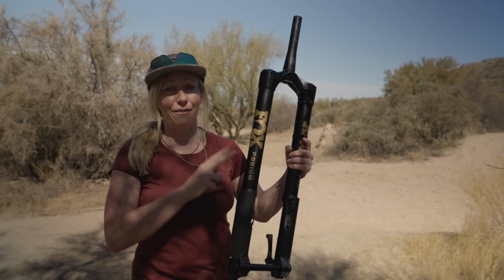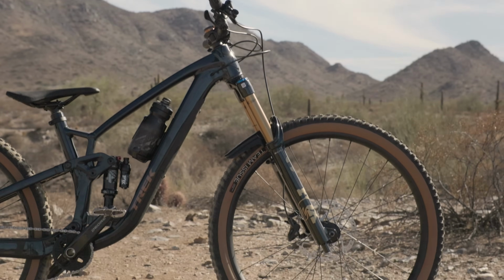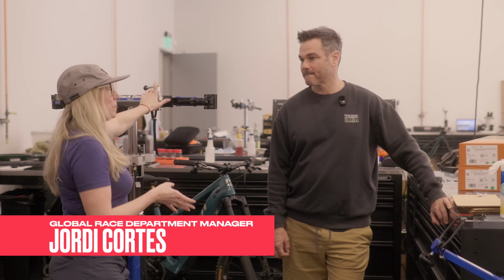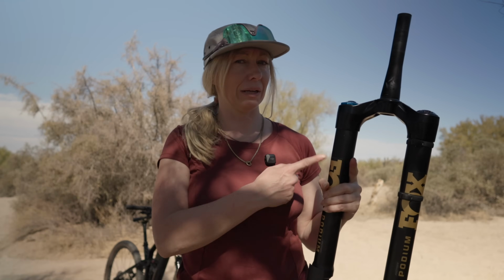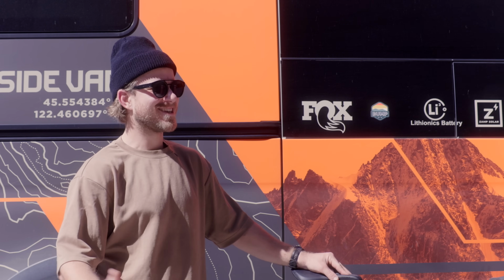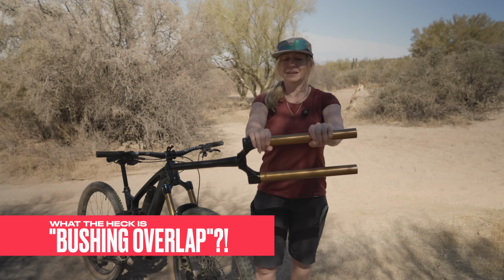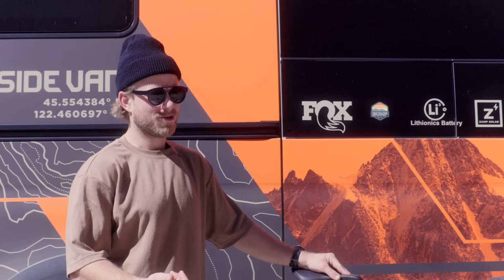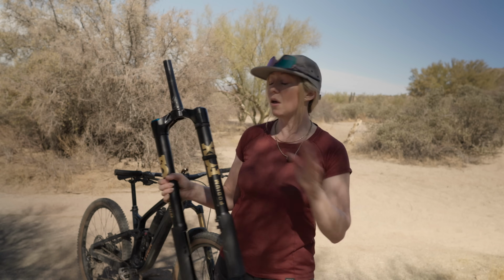Fox Podium Fork Goes Inverted – But Why?!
Fox has flipped the suspension fork... literally! The new Fox Podium is inverted and built for speed, but is it just a race-day gimmick or is it the future of suspension?

In this video, I sit down with the Fox engineers to get straight answers about the Podium fork, asking:

Why go inverted, and why now?

Is this really better than a standard fork?

Will the Podium replace the Fox 38?

How is this different from older inverted designs that didn’t catch on?

What is rolling mass, and how does the Podium improve this?

What is bushing overlap and how is the Podium better for this?

Is this fork just for elite racers, or could it suit everyday riders?

If you’ve ever wondered what inverted suspension actually does and whether it makes sense for your bike, hopefully this one’s for you.

🎥 Honest insights, engineering perspective, and no marketing spin.